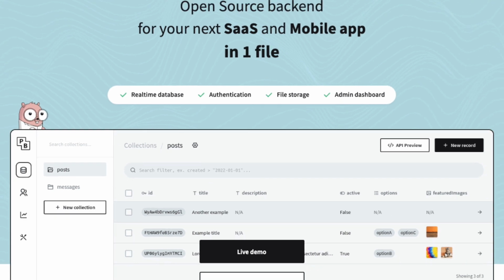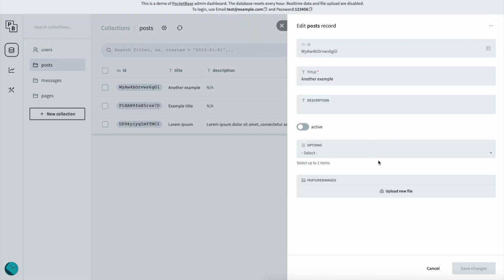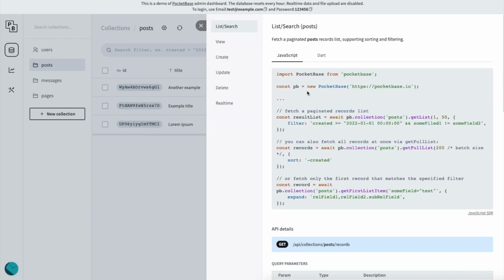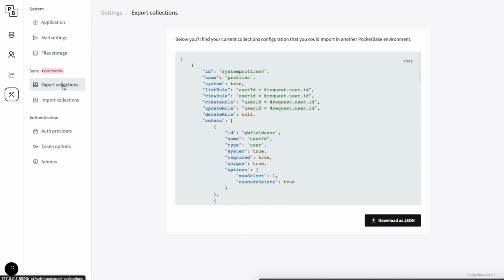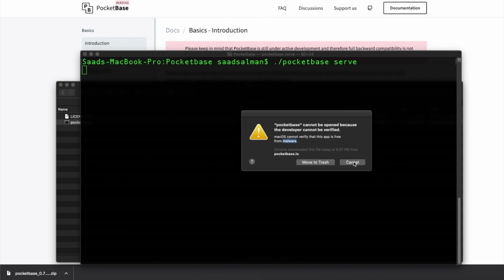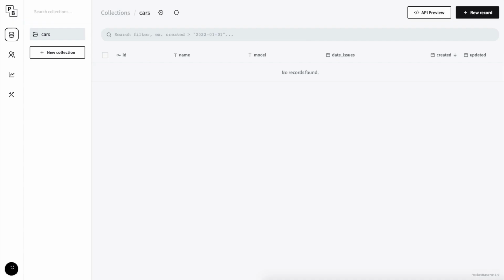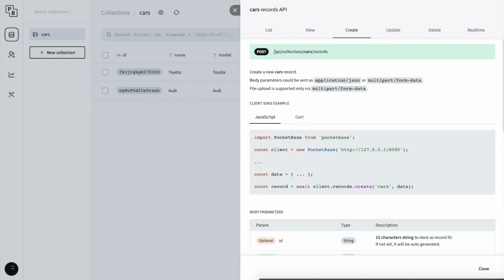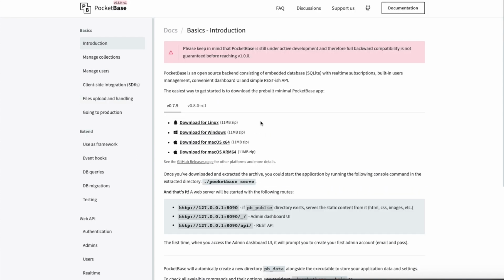Exploring PocketBase - Portable backend for your next side hustle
In this video, I'm exploring this Open Source backend for your next SaaS and Mobile app. But is it good?

CHAPTERS:

00:00 - Intro
00:35 - Collections configurations
02:11 - Ready to use APIs
02:50 - Other Backend Features
03:38 - Installation
04:54 - Modeling Collections
05:53 - Testing API's in postman
07:00 - Folder Structure
07:45 - My Opinion & Outro